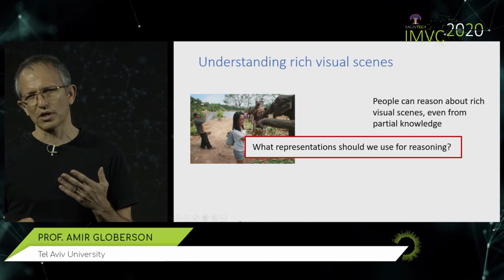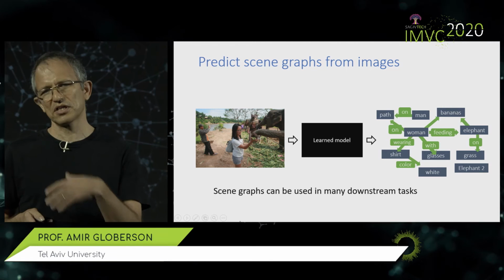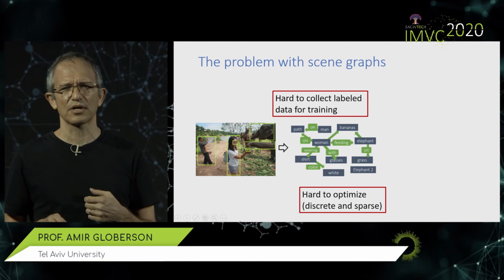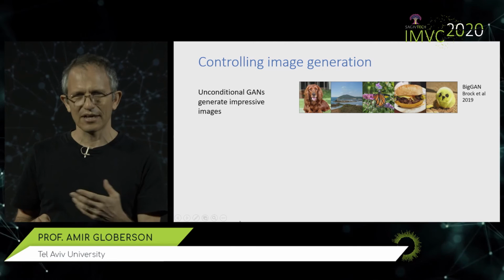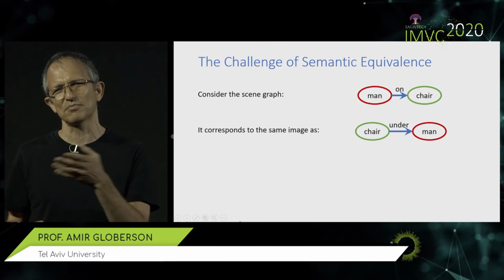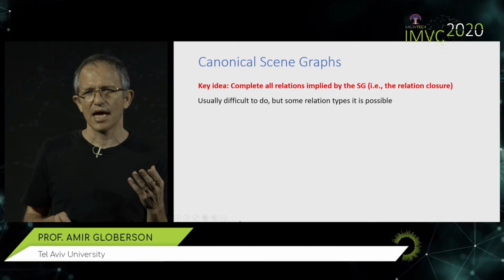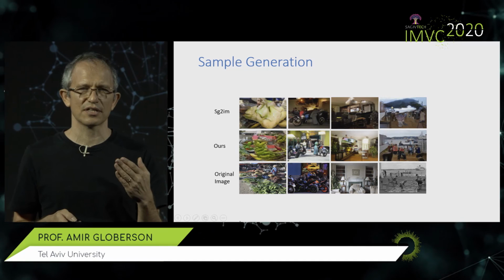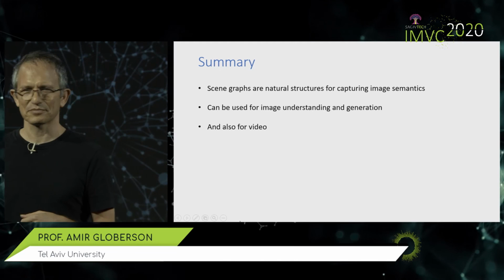Generating Scene Graphs from Images and Images from Scene Graphs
Prof. Amir Globerson, Tel Aviv University